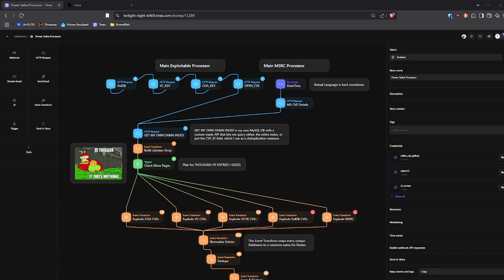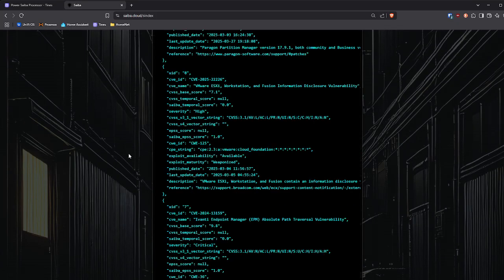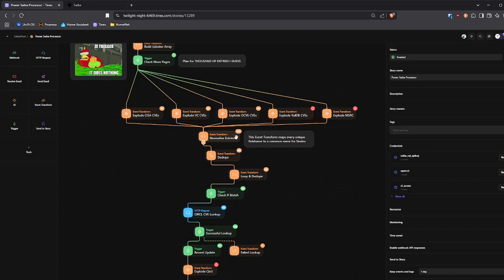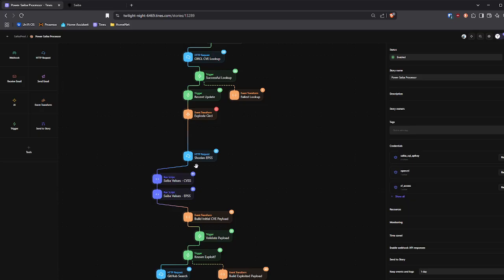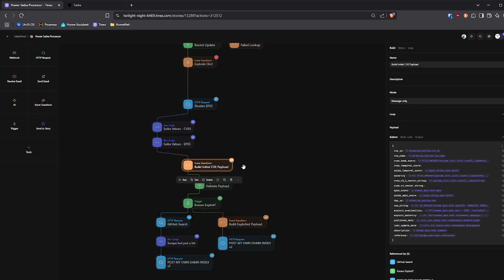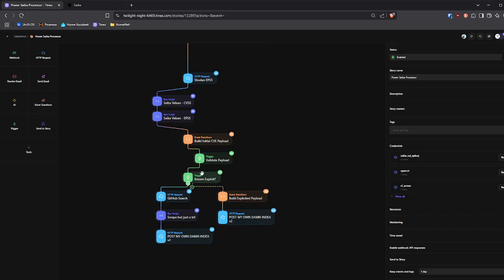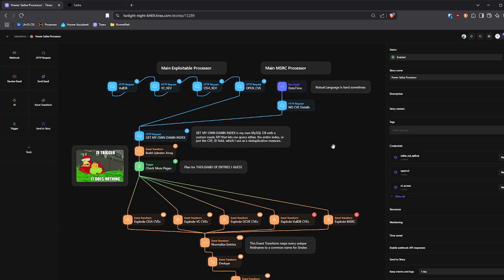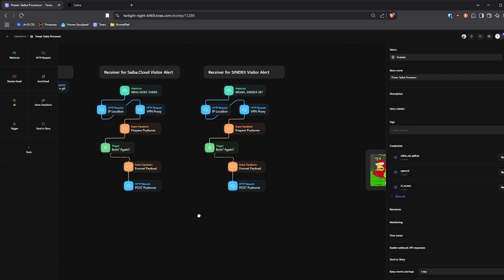YDWWT 2025 - Saiba Cloud Vulnerability Indexer Submission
This is my submission for the Tines, You Did WHAT With Tines (YDWWT) Spring Edition, Tines for Fun category.